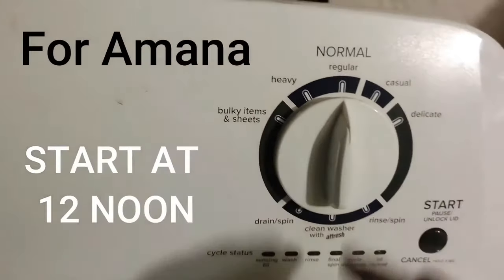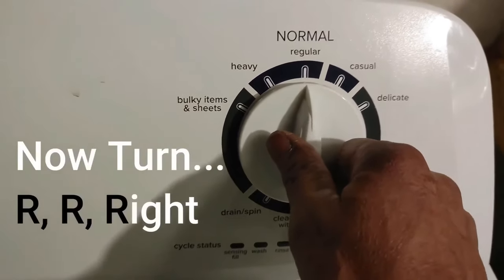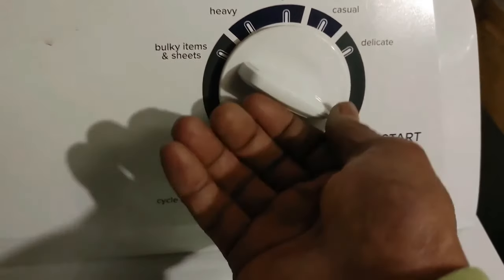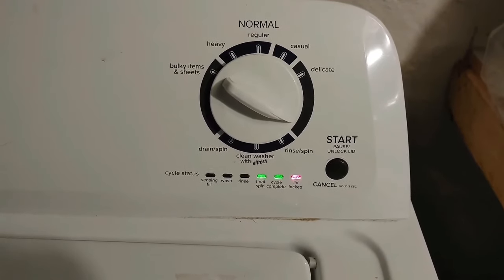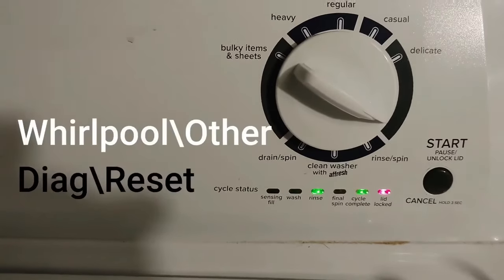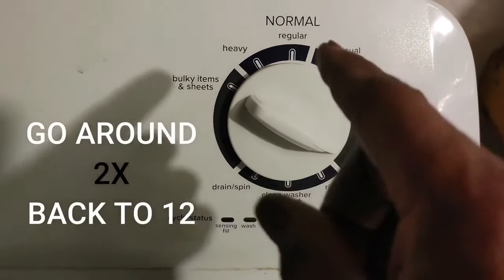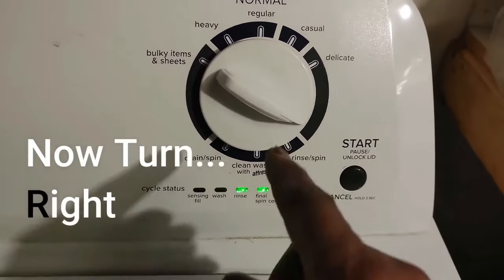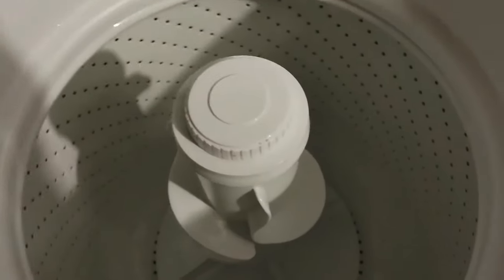Amana Washer Won't Drain? Easy Fix! May Work on Whirlpool and Maytag too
Ron Carroll
MAD Skills University